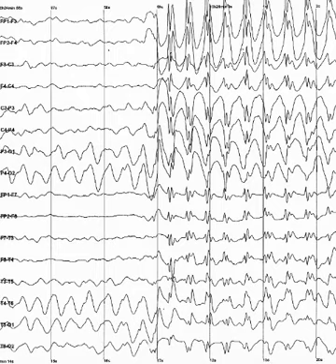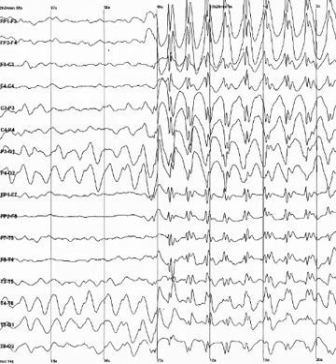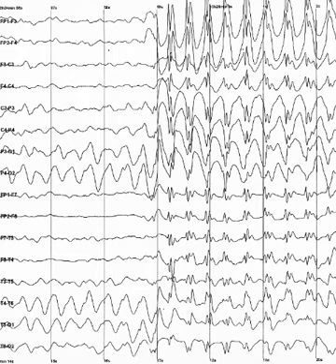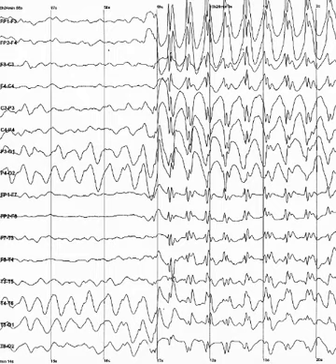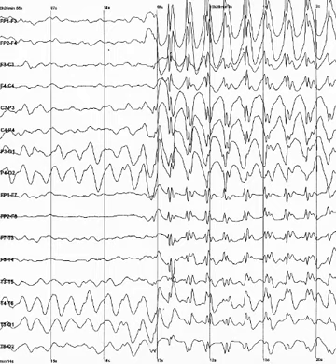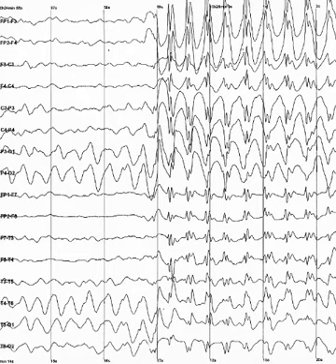Epilepsy | Wikipedia audio article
00:03:42 1 Signs and symptoms
00:04:07 1.1 Seizures
00:08:00 1.2 Post-ictal
00:09:05 1.3 Psychosocial
00:10:28 2 Causes
00:11:38 2.1 Genetics
00:13:12 2.2 Acquired
00:16:52 3 Mechanism
00:17:40 3.1 Epilepsy
00:18:59 3.2 Seizures
00:20:40 4 Diagnosis
00:21:27 4.1 Definition
00:23:52 4.2 Classification
00:25:44 4.3 Syndromes
00:29:15 4.4 Tests
00:32:03 4.5 Differential diagnosis
00:34:07 5 Prevention
00:34:42 6 Management
00:35:23 6.1 First aid
00:37:07 6.2 Medications
00:41:39 6.3 Surgery
00:43:00 6.4 Diet
00:44:12 6.5 Other
00:45:32 6.6 Alternative medicine
00:46:10 7 Prognosis
00:47:28 7.1 Mortality
00:49:02 8 Epidemiology
00:50:58 9 History
00:56:21 10 Society and culture
00:56:31 10.1 Stigma
00:57:35 10.2 Economics
00:58:24 10.3 Vehicles
01:01:08 10.4 Support organizations
01:02:10 11 Research
01:03:10 12 Other animals

- Socrates

SUMMARY
Epilepsy is a group of neurological disorders characterized by epileptic seizures. Epileptic seizures are episodes that can vary from brief and nearly undetectable periods to long periods of vigorous shaking. These episodes can result in physical injuries, including occasionally broken bones. In epilepsy, seizures tend to recur and, as a rule, have no immediate underlying cause. Isolated seizures that are provoked by a specific cause such as poisoning are not deemed to represent epilepsy. People with epilepsy may be treated differently in various areas of the world and experience varying degrees of social stigma due to their condition.The cause of most cases of epilepsy is unknown. Some cases occur as the result of brain injury, stroke, brain tumors, infections of the brain, and birth defects through a process known as epileptogenesis. Known genetic mutations are directly linked to a small proportion of cases. Epileptic seizures are the result of excessive and abnormal neuronal activity in the cortex of the brain. The diagnosis involves ruling out other conditions that might cause similar symptoms, such as fainting, and determining if another cause of seizures is present, such as alcohol withdrawal or electrolyte problems. This may be partly done by imaging the brain and performing blood tests. Epilepsy can often be confirmed with an electroencephalogram (EEG), but a normal test does not rule out the condition.Epilepsy that occurs as a result of other issues may be preventable. Seizures are controllable with medication in about 70% of cases. Inexpensive options are often available. In those whose seizures do not respond to medication, surgery, neurostimulation or dietary changes may then be considered. Not all cases of epilepsy are lifelong, and many people improve to the point that treatment is no longer needed.As of 2015, about 39 million people have epilepsy. Nearly 80% of cases occur in the developing world. In 2015, it resulted in 125,000 deaths up from 112,000 deaths in 1990. Epilepsy is more common in older people. In the developed world, onset of new cases occurs most frequently in babies and the elderly. In the developing world, onset is more common in older children and young adults, due to differences in the frequency of the underlying causes. About 5–10% of people will have an unprovoked seizure by the age of 80, and the chance of experiencing a second seizure is between 40 and 50%. In many areas of the world, those with epilepsy either have restrictions placed on their ability to drive or are not permitted to drive until they are free of seizures for a specific length of time. The word epilepsy is from Ancient Greek ἐπιλαμβάνειν, "to seize, possess, or afflict".